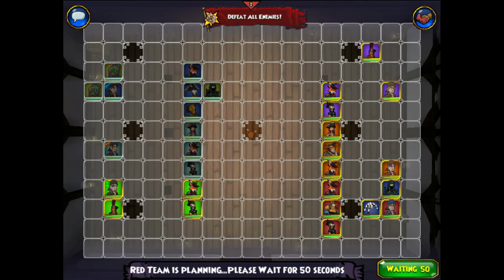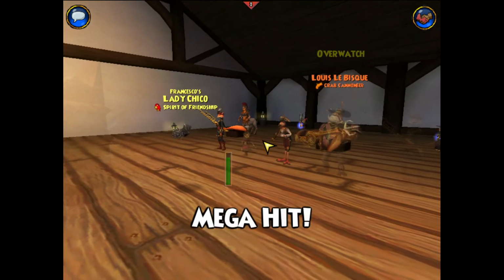Pirate101 - Ultimate Guide to 3v3 Lesson 3 The Musket line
This was lesson 1, The Musket Line, which is the basic formation of 3v3